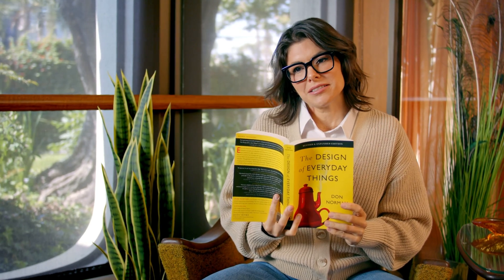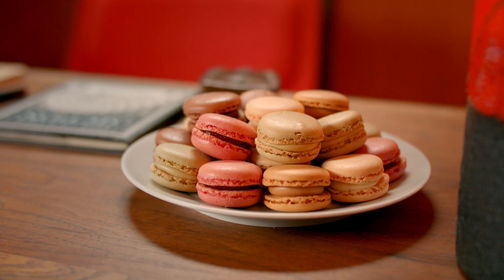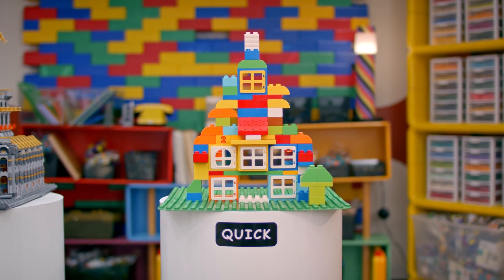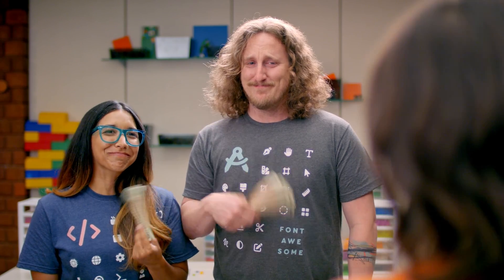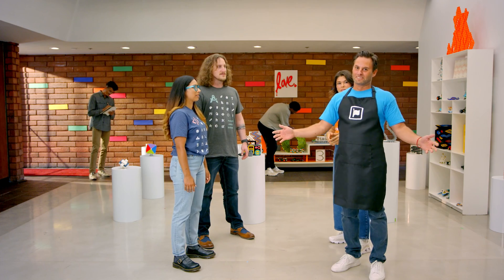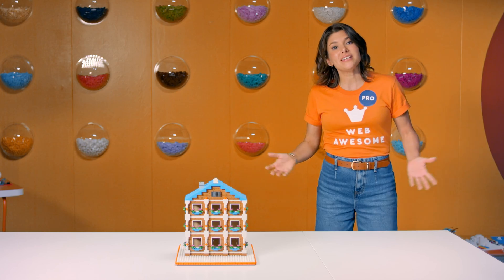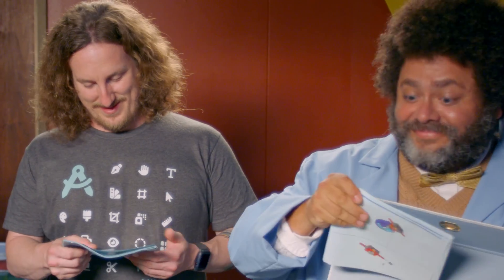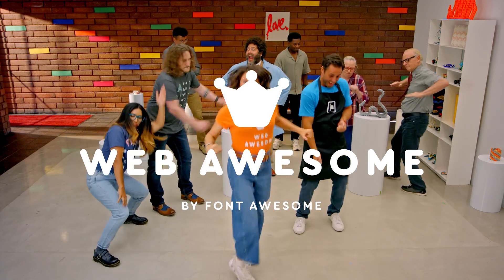Introducing Web Awesome — Open Source UI Components for Faster Front Ends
Web Awesome is the Web’s Biggest and Best Open-Source Components Library

Hey designers! Hey developers! Do you ever feel like you’re being forced into making the impossible decision between choosing custom, but time-consuming web designs and quick, generic solutions? It’s a common dilemma. But what if you could have your cake AND eat it too?

Introducing Web Awesome, (previously known as Shoelace), an open-source library that offers the perfect balance between speed and customizability. Web Awesome allows you to use human-readable HTML without relying on JavaScript frameworks, (though it's compatible with Javascript if that’s your thing).

Just like our big brother company Font Awesome, Web Awesome is free and open source.
AND we’re also rolling out the red carpet for Web Awesome Pro, which offers advanced features like customizable themes, a responsive layout engine, and assistance in setting brand elements — which could end up saving you hundreds of hours!

If this all sounds good, let’s go make something awesome together. Check out the Kickstarter page to learn more!

00:00 The breakup: A tale of design and development
00:34 Introducing Web Awesome: The solution to your design woes
01:13 The magic of web components: Speed, customizability, and standards
02:09 Web Awesome's big announcement: Improvements and Font Awesome integration
03:07 Level up with Web Awesome Pro: The ultimate design system platform
03:58 The final pitch: Why Web Awesome is a game changer
04:21 Let’s go make something awesome!